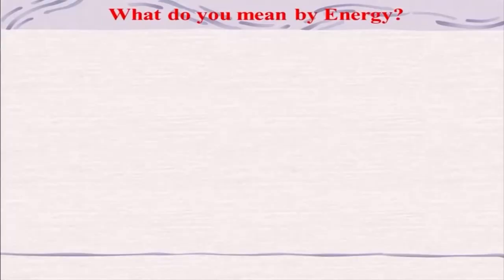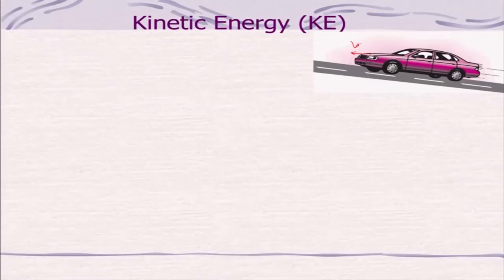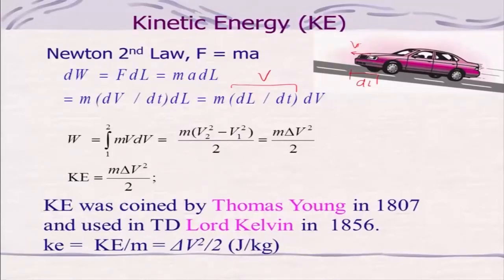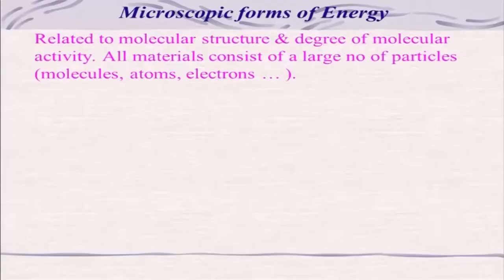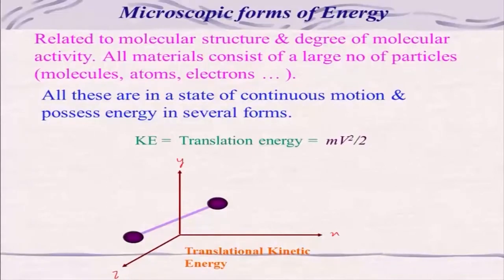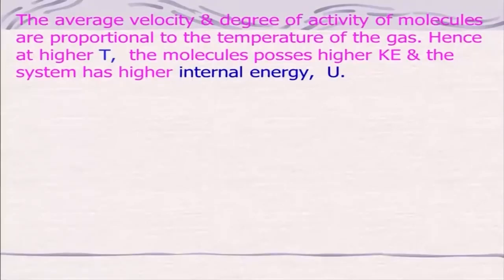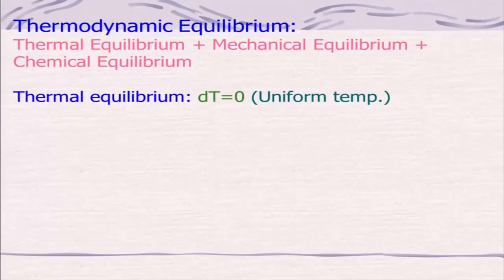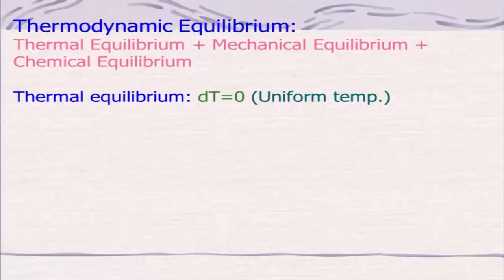Lec 04: Energy and its Various Forms